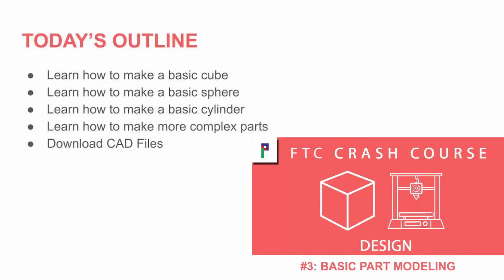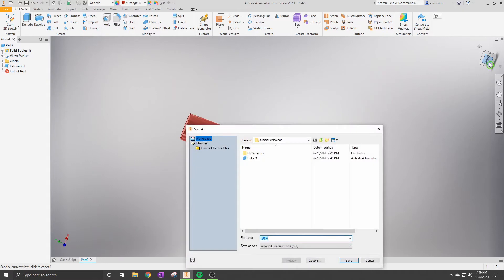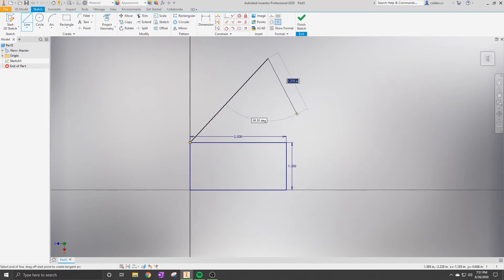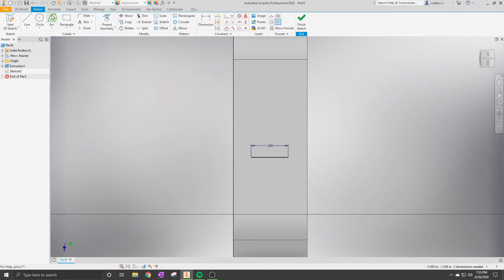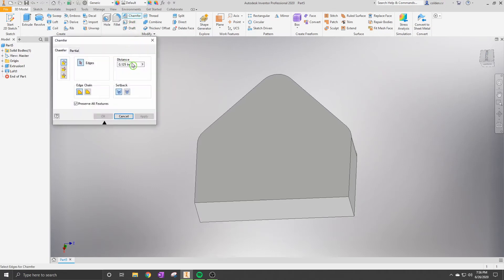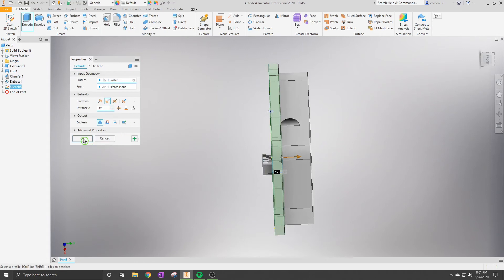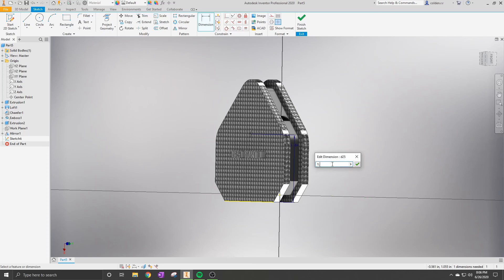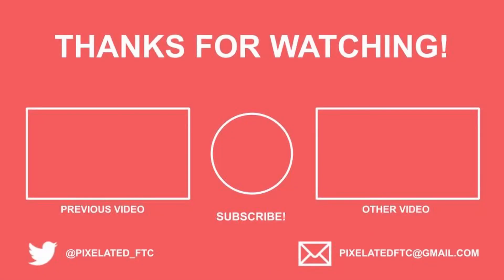FTC Crash Course: Design - Ep. 3: Basic Part Modeling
This is the third episode in our FTC Crash Course series, Design! In this episode we will learn more modeling tips and tricks and make a part that looks like a necklace. We will also review your homework. The next new episode will be next Wednesday at 9:00 am EST.

Before next video we need you to download the goBILDA Strafer Chassis